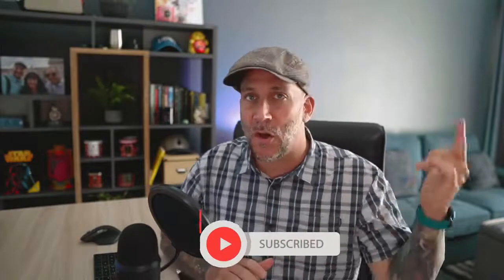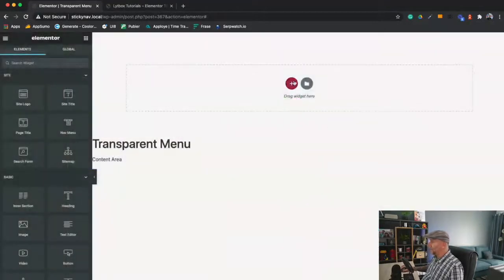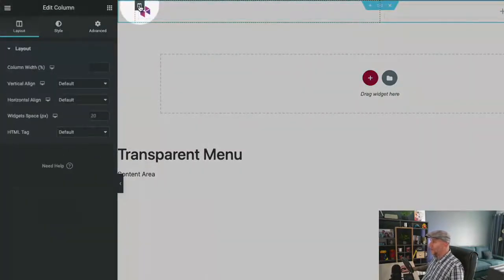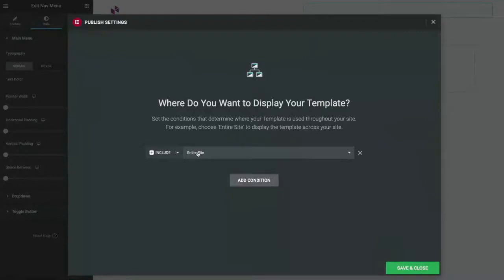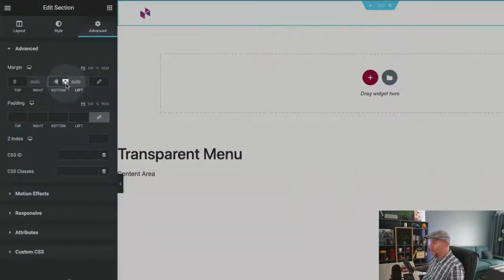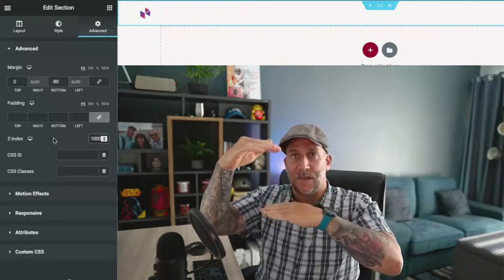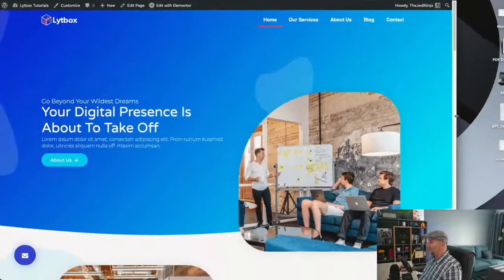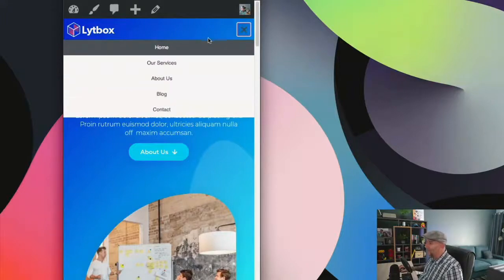Create a Transparent Header & Menu by Elementor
wordpress elementor, wordpress course, wordpress tutorial 2022, plugin